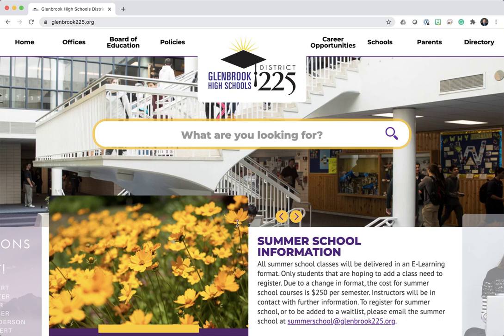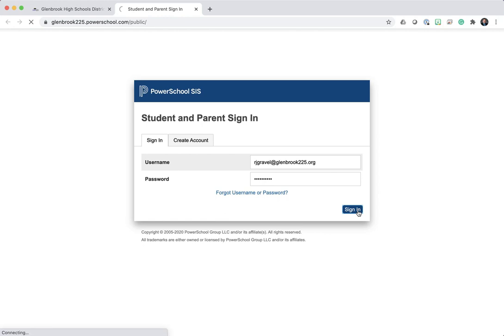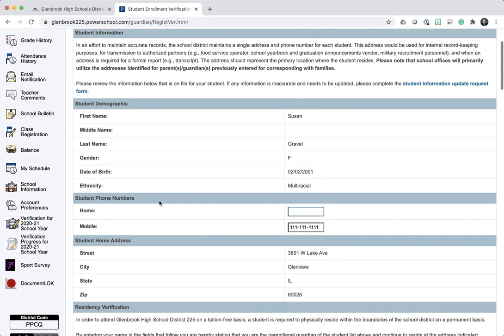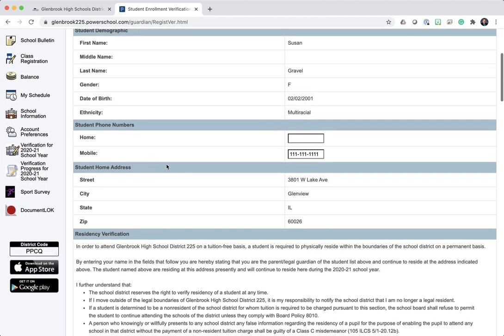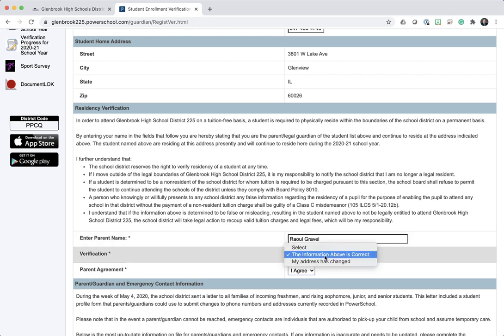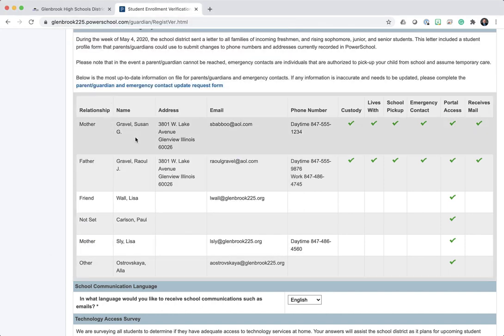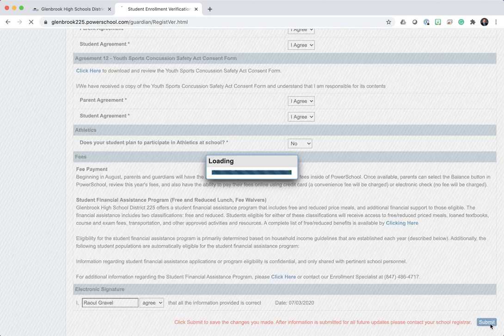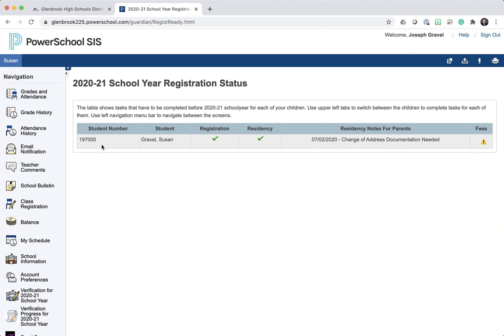2020-21 Online Enrollment Verification Process through PowerSchool